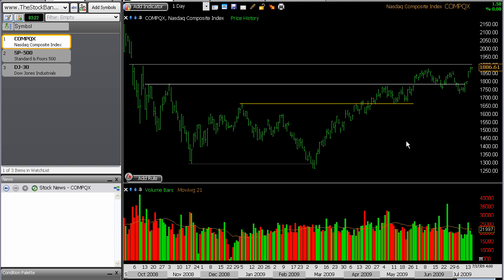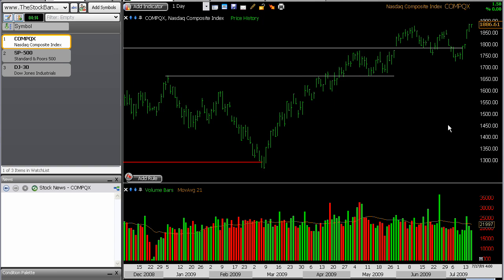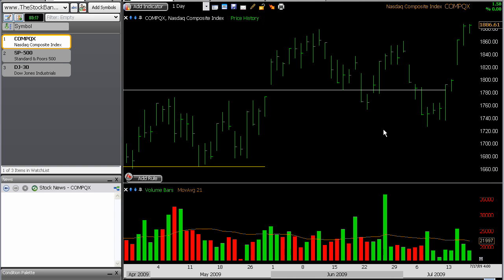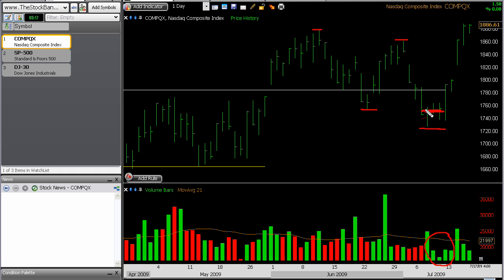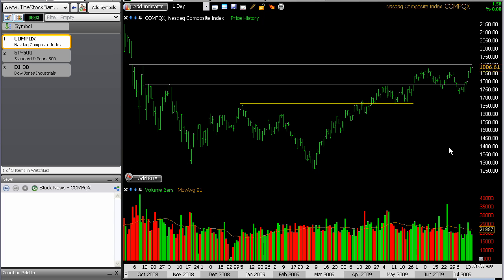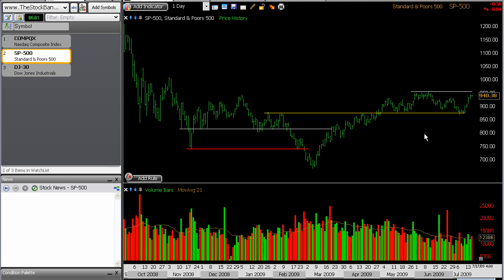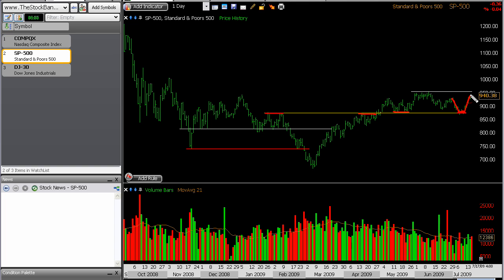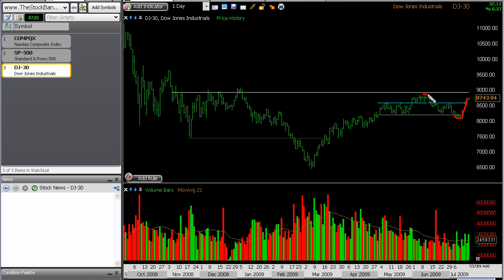Day Trading Online Stock Market Technical Analysis 7-19-2009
discusses some important levels in the major averages for this week's trading.